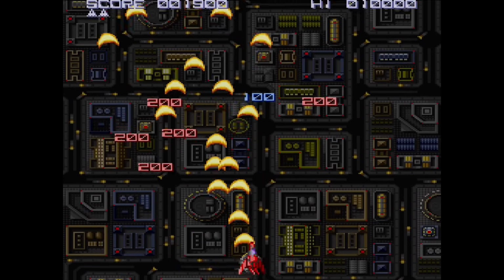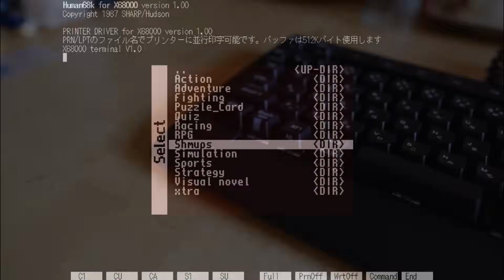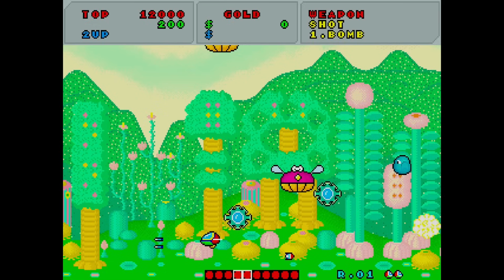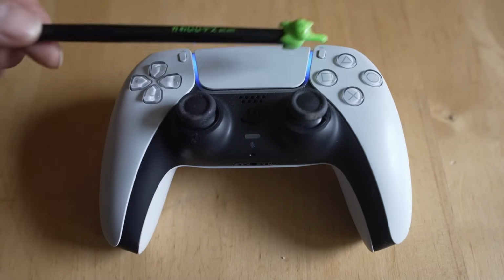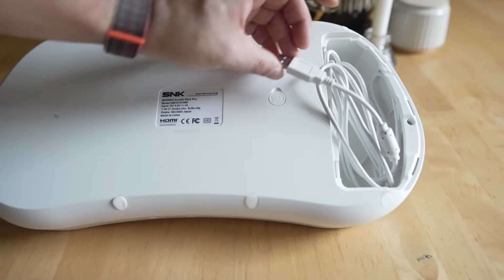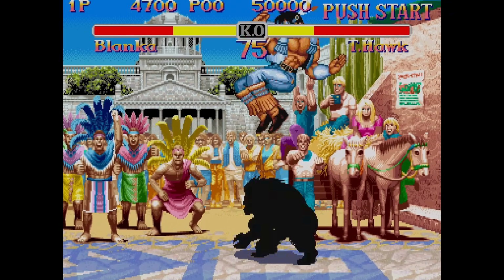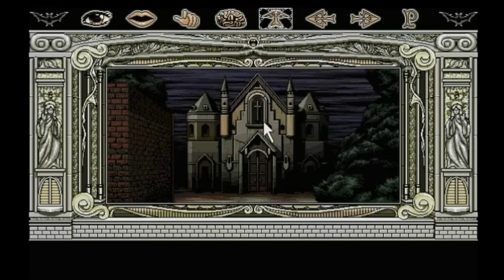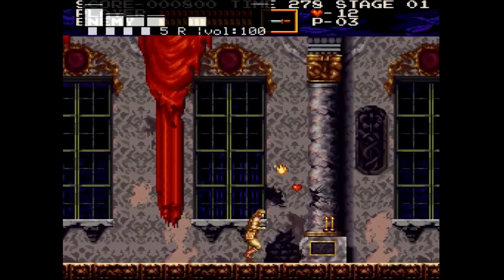Building the Best X68000! MiSTer FPGA is the Best Unfinished Sharp X68000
It’s MiSTer FPGA NEWS AND UPDATES time! N64 FPGA core news, MiSTer FPGA Sega Saturn core news, MiSTer FPGA arcade game news…and more! FPGA gaming and retro games all in one! with more Taki Udon MiSTer FPGA clone review and build! MiSTer FPGA alternatives are here! a Terasic DE-10 Nano clone for all (or Terasic DE10 Nano clone if you hate hyphens) Gotta love MiSTer News!

But today its about the incomplete but still amazing Sharp X68000 FPGA core and how to make it the BEST unfinished Sharp X68000 setup possible! With the help of the Zuiki X68000 Z Mini! Retro video games on the best emulator console that actually isn't emulation!